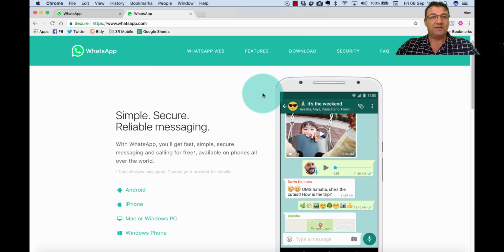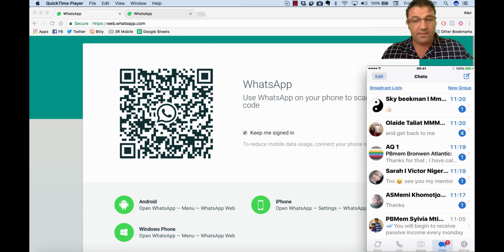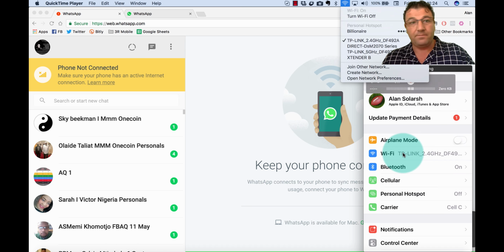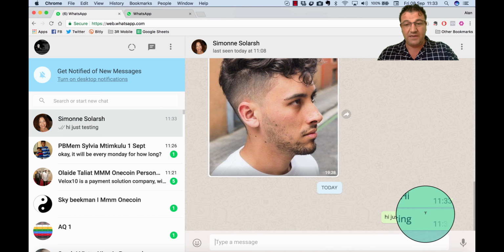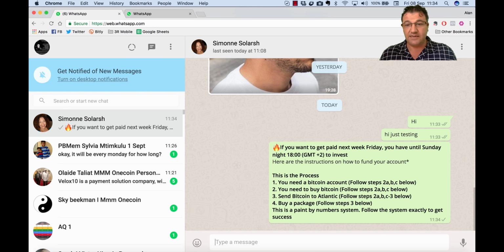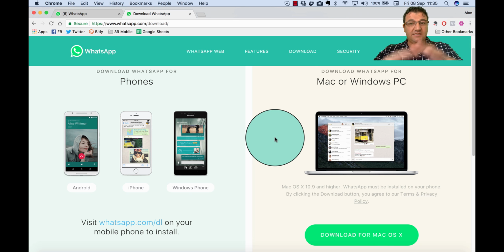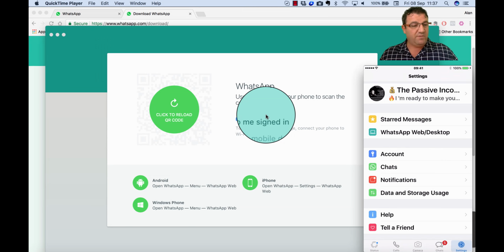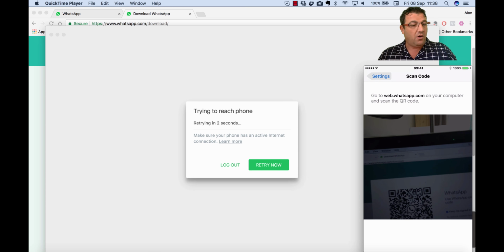How to Install WhatsApp on Your Laptop or Tablet (WhatsApp Web Setup)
Typing long messages on a phone keyboard is the slowest way to build a team. This tutorial shows you two ways to get WhatsApp running on your laptop, iPad or tablet - essential, as Alan Solarsh puts it, if you want to communicate with a large network efficiently.

Method one is WhatsApp Web. Go to web.whatsapp.com in any browser and a QR barcode appears on screen. On your phone, open WhatsApp and find the WhatsApp Web option - on an iPhone it is in Settings, on Android behind the three-dot menu. This opens your phone's camera; hold it up to the barcode on your computer screen and the two devices sync.

Method two, which Alan recommends, is the dedicated WhatsApp desktop application - a proper program installed on your computer rather than a browser tab. It pairs the same way but is more stable and systematic for daily use, especially if messaging is a core part of how you work.

Why bother? Because a full keyboard and a big screen transform WhatsApp from a chat app into a business tool. Faster replies, easier copy-and-paste, comfortable management of groups and lists - all of which set up the next video in this series, where Alan covers broadcast messaging and the systematic outreach method he used for building teams of hundreds.

This tutorial is for anyone who runs their business, community or client communication through WhatsApp: network marketers, small business owners, traders in signal and support groups, and anyone tired of thumb-typing. Follow the steps on your own machine as you watch, and you will be up and running in minutes.

- Scanning the QR code from your phone
- Where the pairing option hides on iPhone and Android
- Why the desktop app beats the browser version
- Keeping your phone connected for sync
- Big-screen messaging as a business tool
- Next step: broadcast messaging strategy
Risk Disclosure